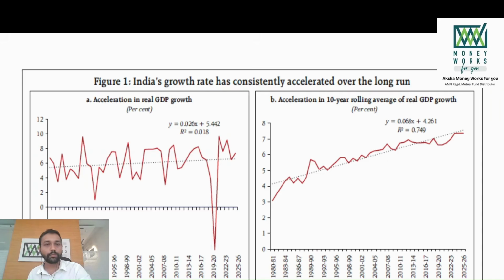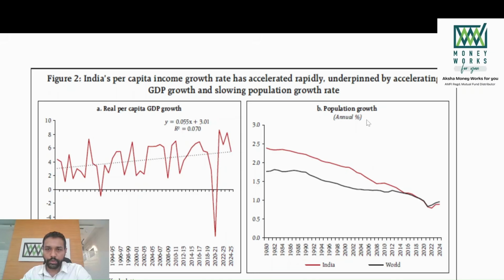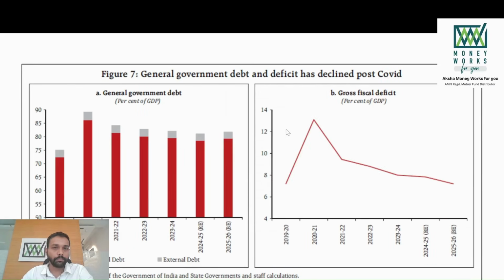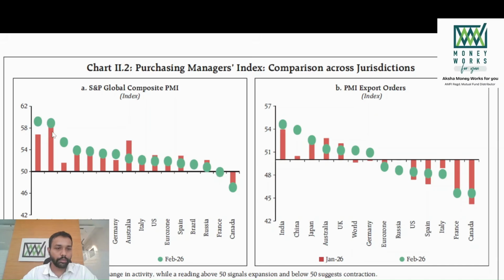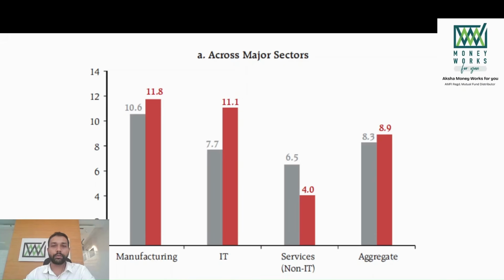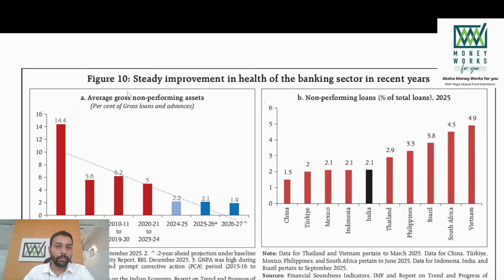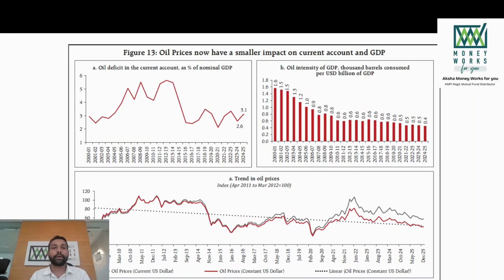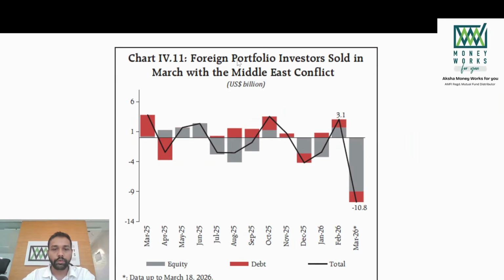RBI Bulletin March 2026 – Full Breakdown 📊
In this video, we simplify the latest RBI Bulletin and explain what it means for India’s economy and your investments.

Despite global uncertainty and geopolitical tensions, India continues to show strong structural growth. But short-term risks like FPI outflows and commodity price spikes are creating volatility in the markets.

👉 What you’ll learn in this video:

India’s long-term GDP growth trend & rising global position
How per capita income is increasing faster than before
Government’s focus on capital expenditure (CapEx) & fiscal discipline
Why ₹10.8 billion FPI outflow is important for markets
Impact of Middle East conflict on global and Indian markets
Rising commodity prices (fuel, LPG, urea) and inflation risks
Why India is now more resilient to oil shocks
Global financial tightening & market volatility explained

📉 Key Insight:
Short-term volatility is rising, but India’s long-term fundamentals remain strong.

Investors navigating volatile markets
SIP investors confused about current trends
Anyone who wants to understand the real story behind headlines

The information provided in this video/post is for educational and informational purposes only and should not be construed as investment advice, recommendation, or solicitation to buy or sell any financial products.

Investments should be made based on individual financial goals, risk appetite, and consultation with a qualified financial advisor.

Past performance of any fund or market is not indicative of future performance.